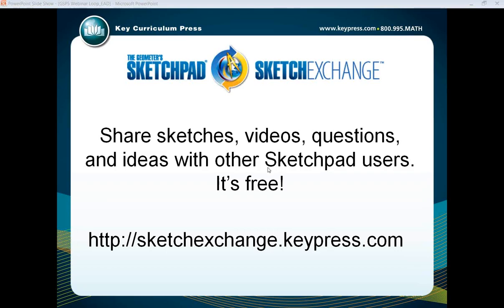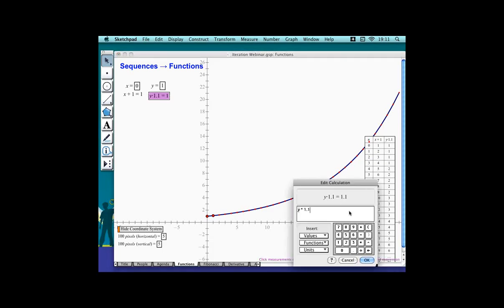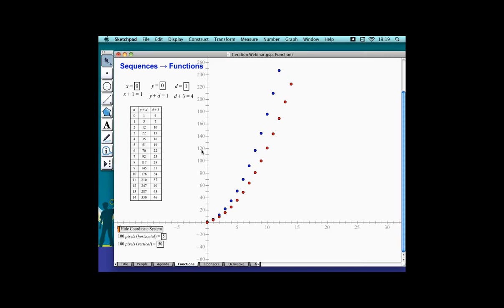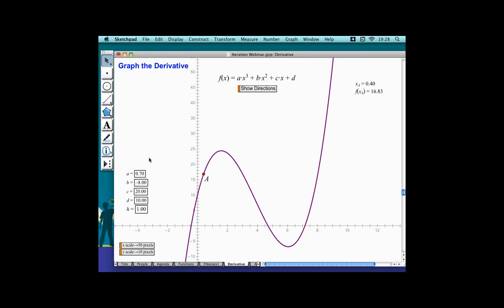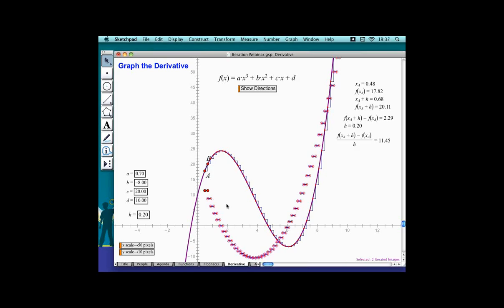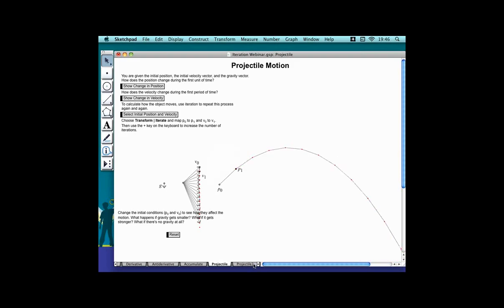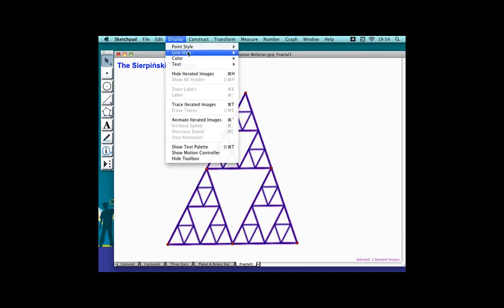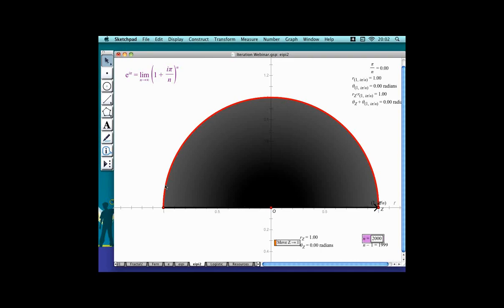Sketchpad Webinar: Explore Mathematical Iteration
This Sketchpad webinar will introduce you to a host of contexts that make use of Sketchpad's iteration functionality. You'll construct arithmetic, geometric, and Fibonacci sequences; you'll graph a derivative and antiderivative; you'll explore projectile motion and a three-body system of stars; you'll construct a Sierpinski triangle and a Barnsley fractal fern; and you'll explore a geometric model of Euler's identity.